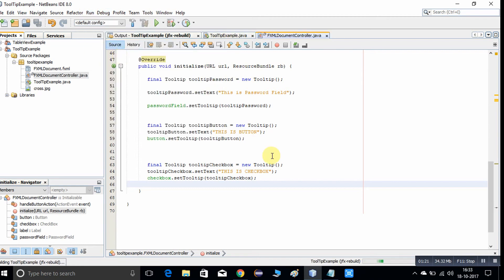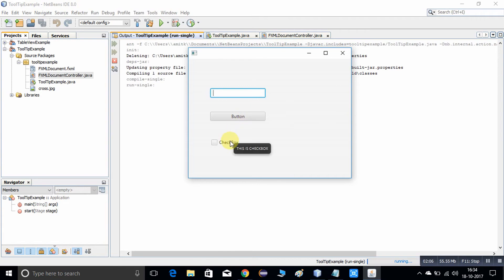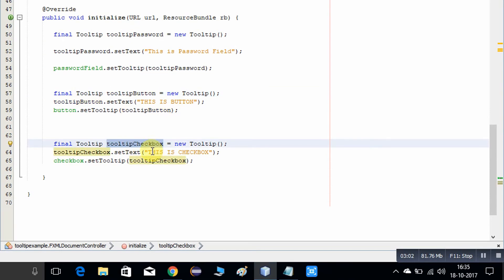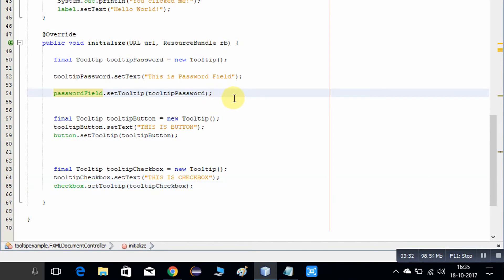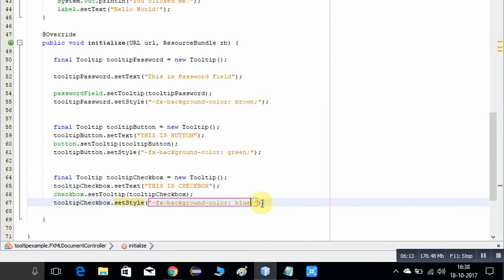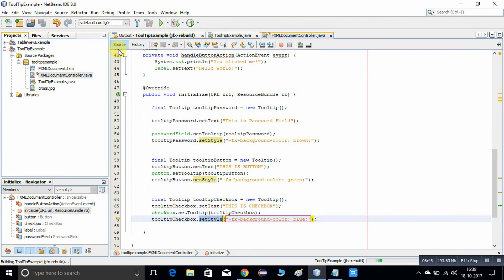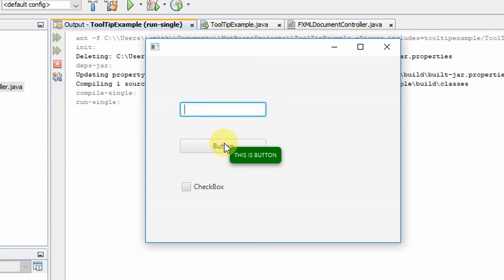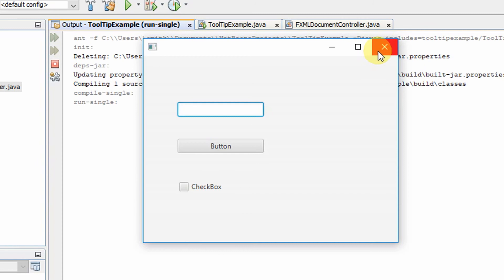JavaFX Tool Tip | Change Background Color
This is next video tutorial on JavaFX tooltip, i have explained the process to change the background color of tooltip. I have described all steps with a simple example. Its easy and really simple. Please watch the the first video on tool tip.

How to set ToolTip on JavaFX GUI Controls.